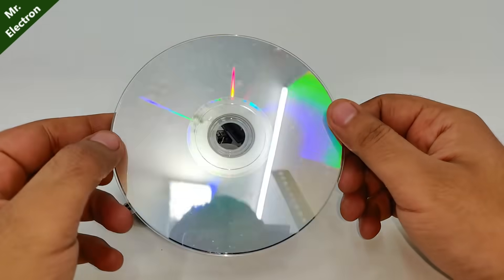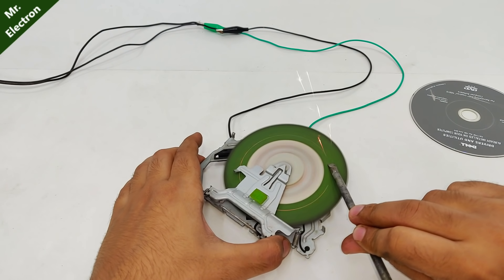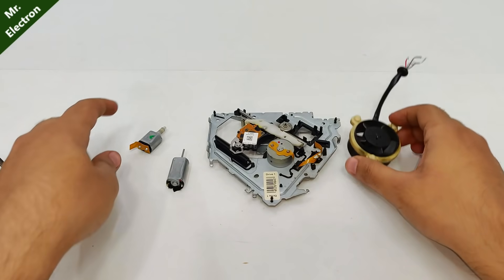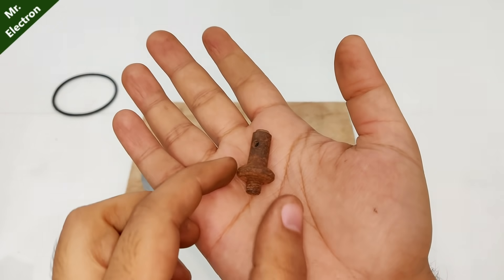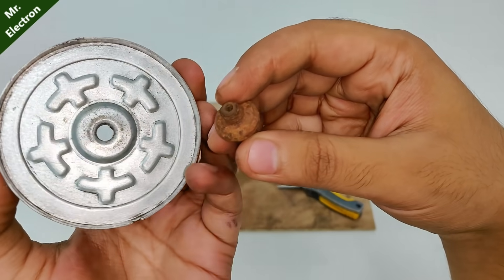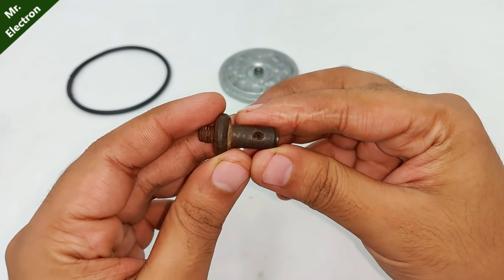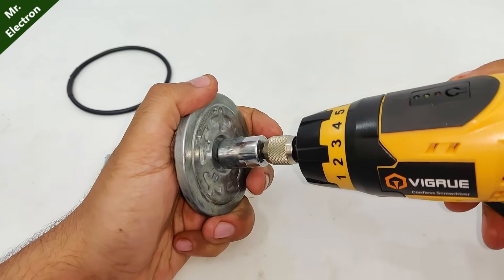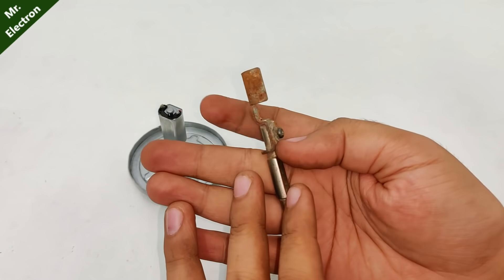20,000 RPM - Reuse 12v High RPM Music System DC Motor for Gyroscope DIY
👉 𝐁𝐔𝐘 𝐏𝐚𝐫𝐭𝐬 𝐟𝐫𝐨𝐦 𝐀𝐌𝐀𝐙𝐎𝐍/𝐁𝐀𝐍𝐆𝐆𝐎𝐎𝐃 In this video I will salvage 12v DC Motors from an old car music system audio drive for making 20000 RPM gyroscope. Its going to be an electric gyroscope 12 volt.